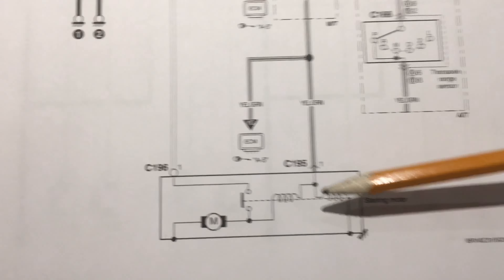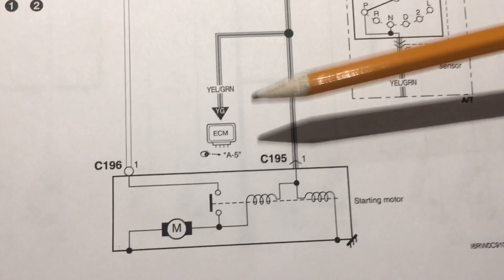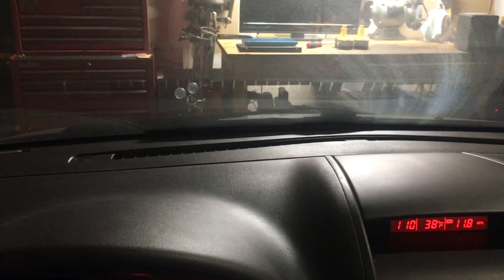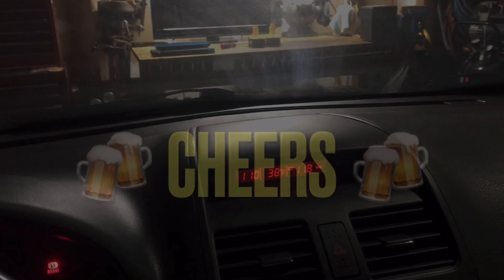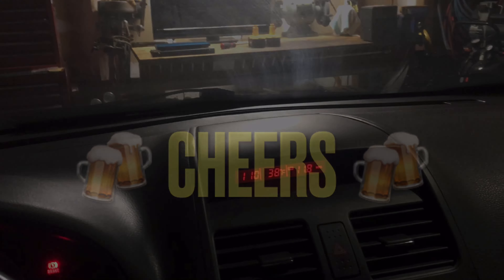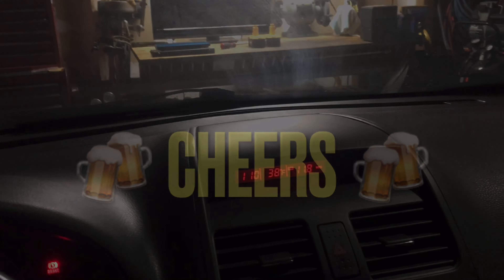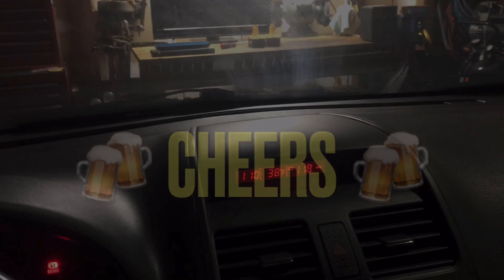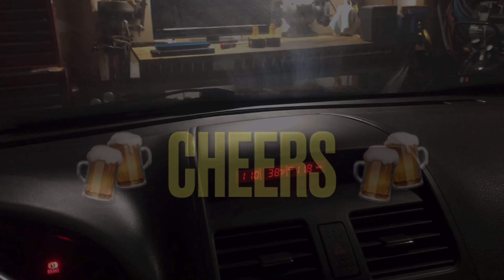Suzuki SX4 Crank Position Sensor Circuit DTC P0335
There’s a couple of DTC’s on an SX4 2L you really don’t want to see…This is one of them!Engine control & monitoring (Oversight) clashes with lack of Rotation here to throw up a red herrings.